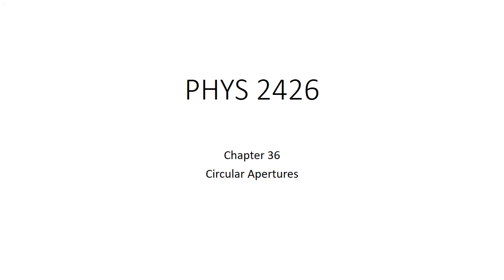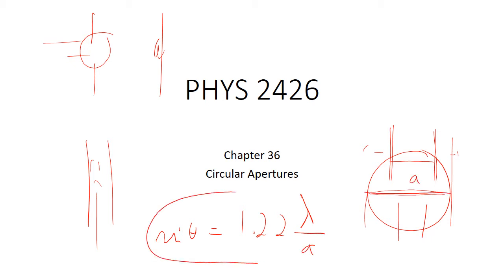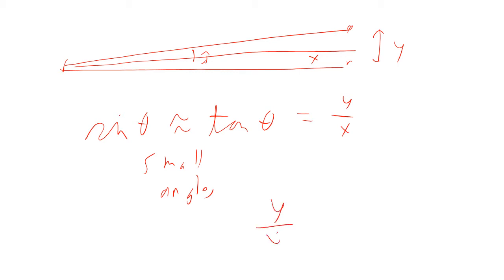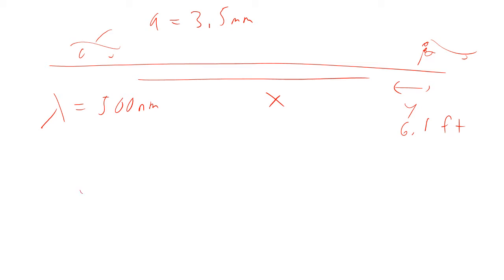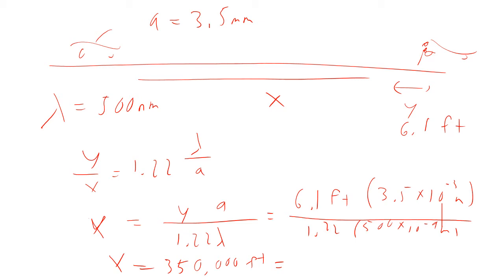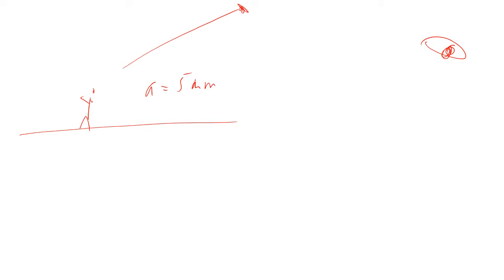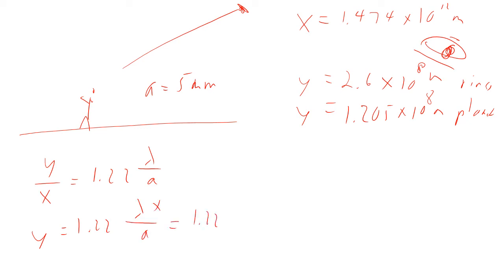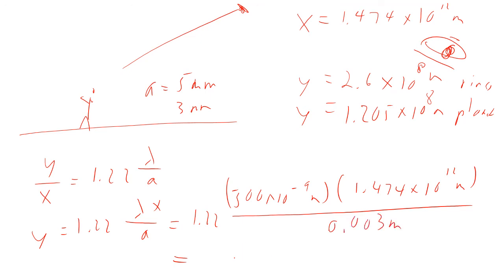36 Circular Apertures